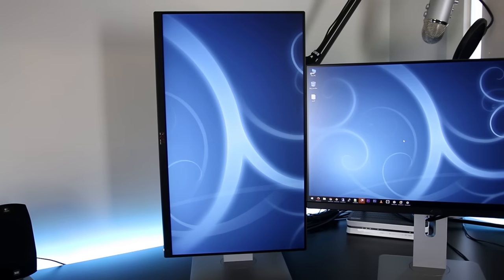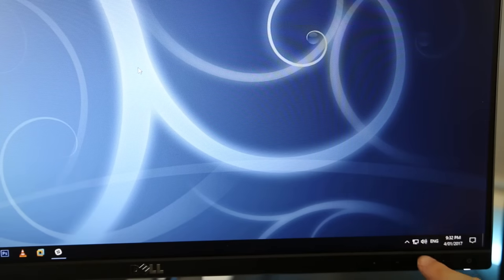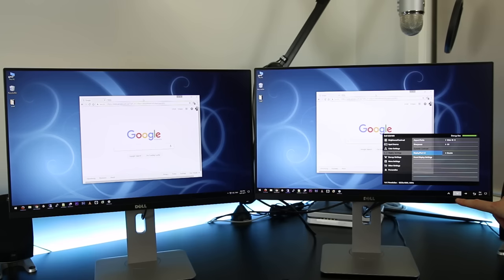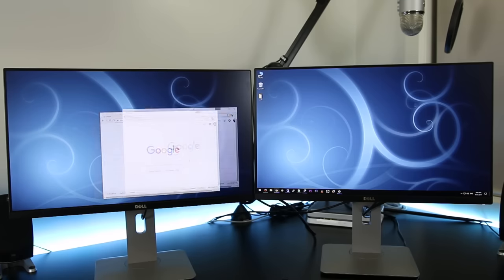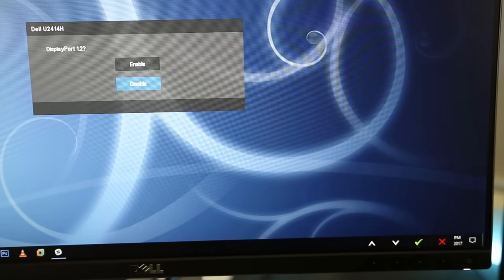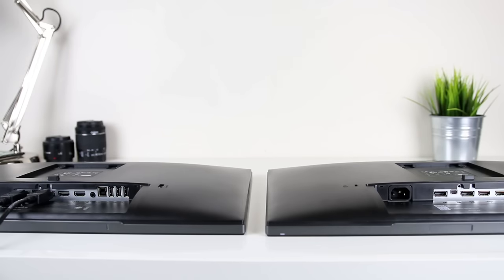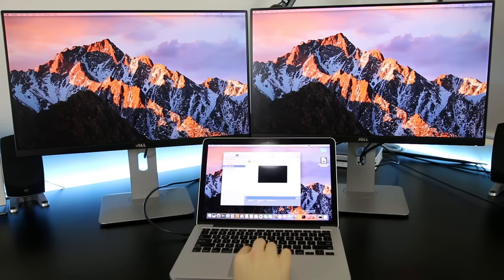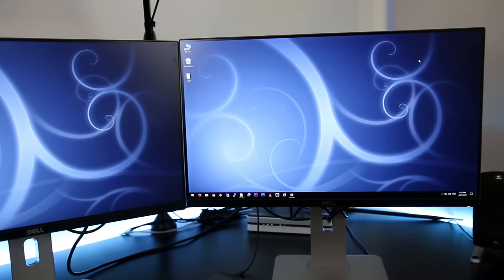How To Enable Daisy-Chaining On The Dell U2414H Monitor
In this video tutorial I’ll show you how to setup daisy-chaining with two Dell U2414H monitors. First we enable DisplayPort 1.2 and then we plug in the second monitor and configure our displays.